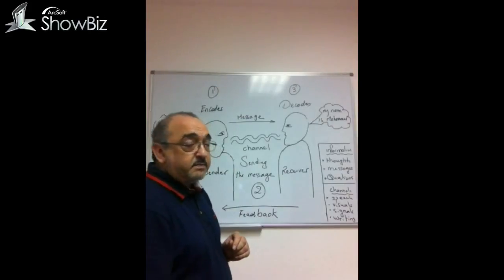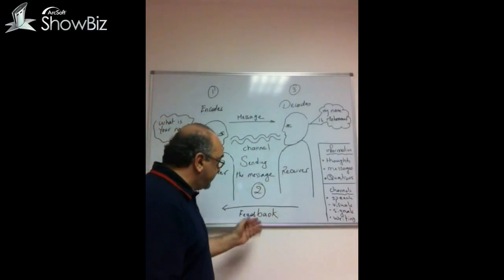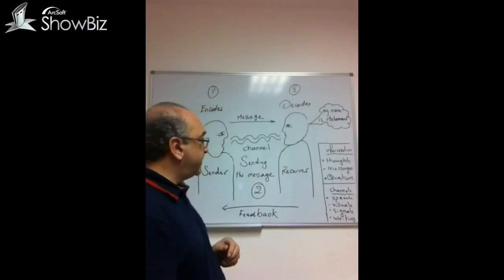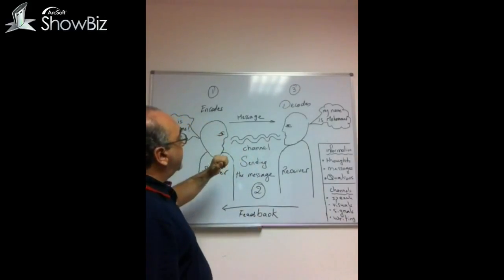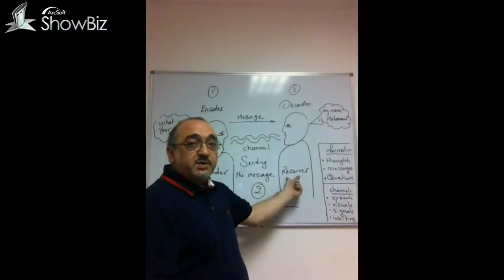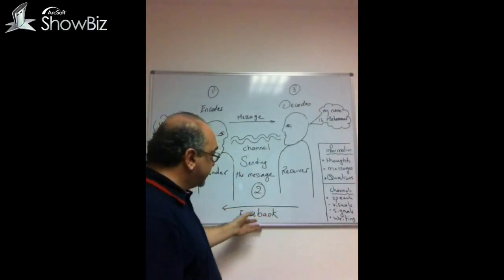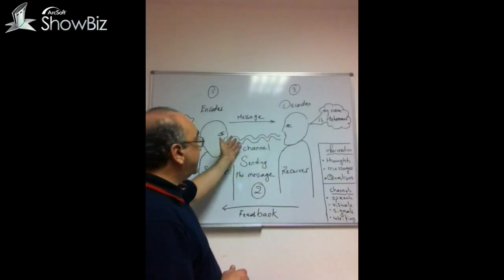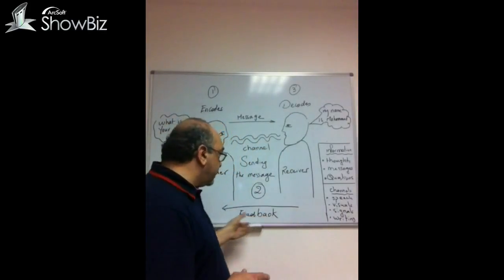Communication: Part one ... Trainer Mohammad Modallal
Definition of Communication and Its Componenets